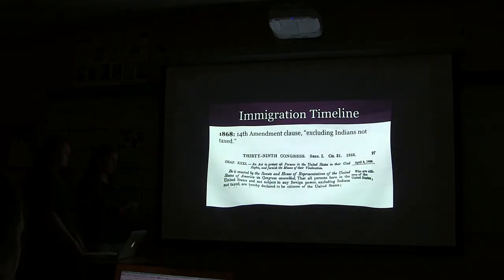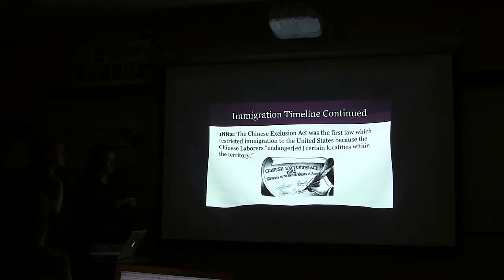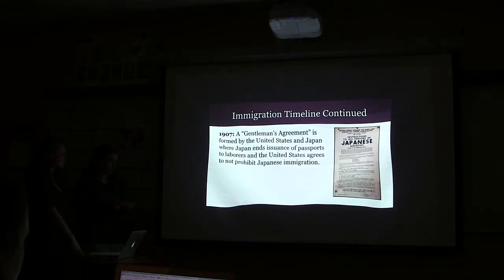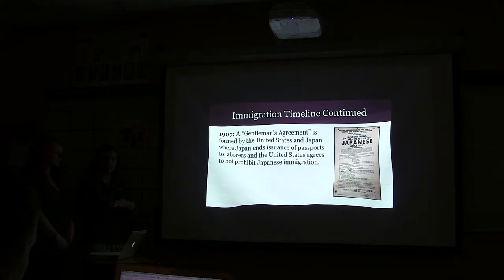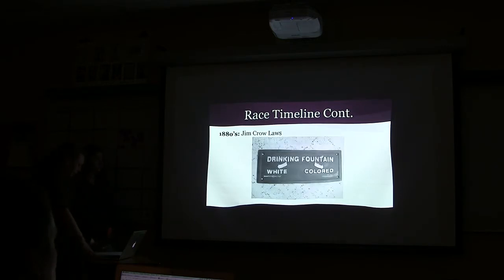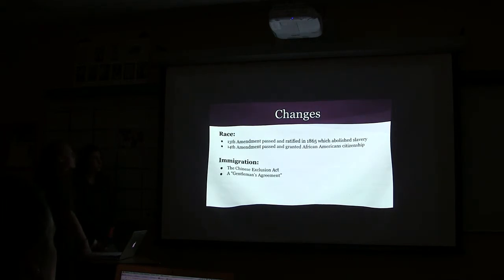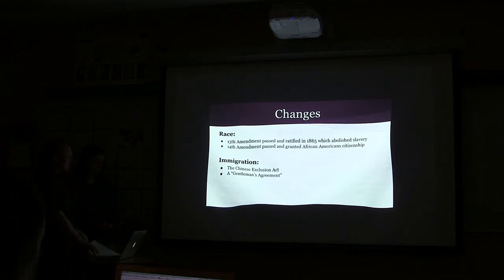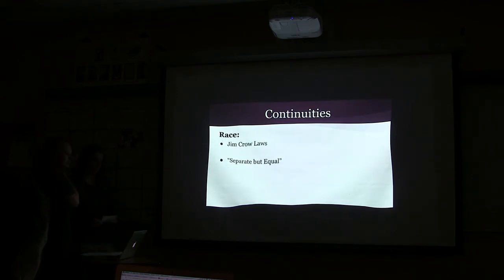presentation 3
This video is about presentation 3